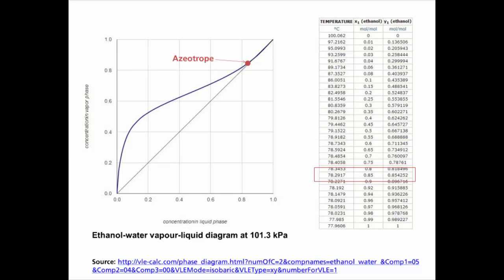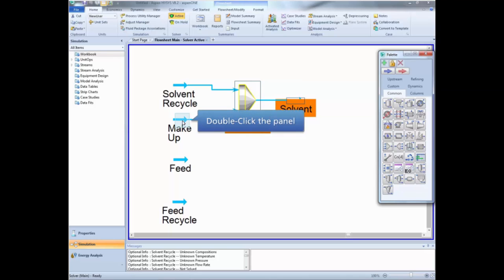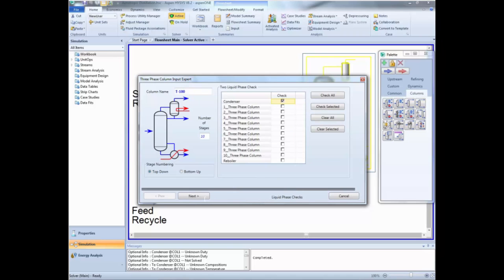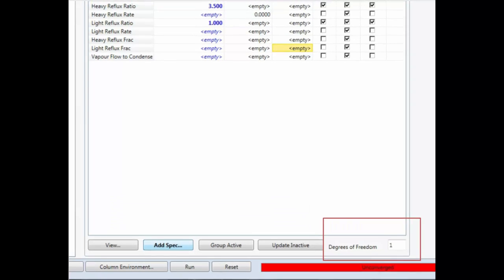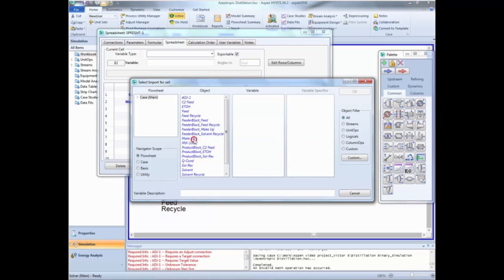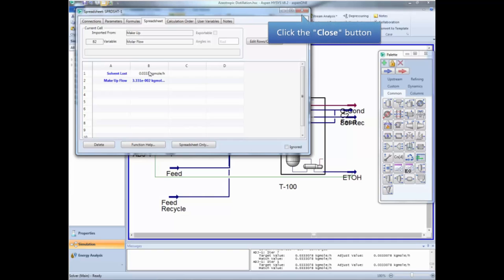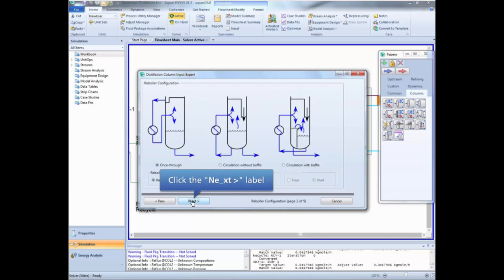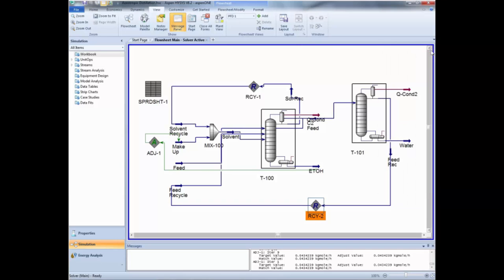Azeotropic Distillation Sequences with HYSYS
Creation of an azeotropic distillation sequence using HYSYS.

This video has been created by Victor Manuel Enriquez Gutierrez.